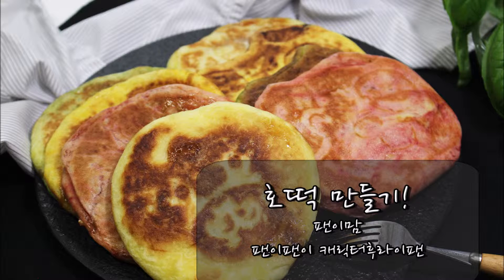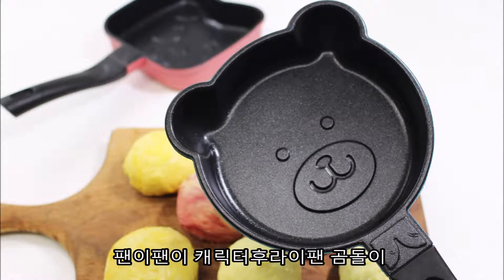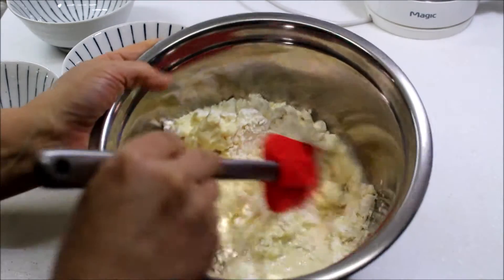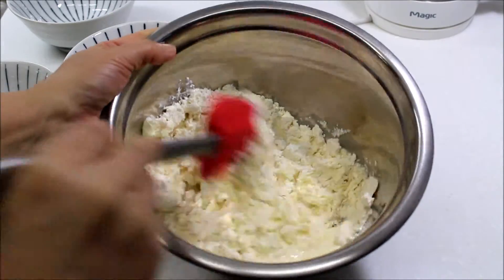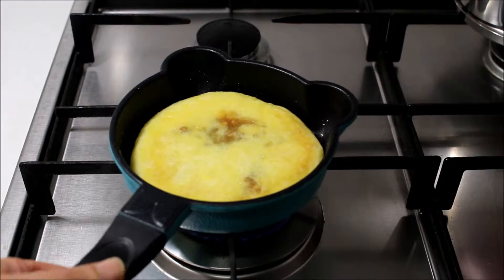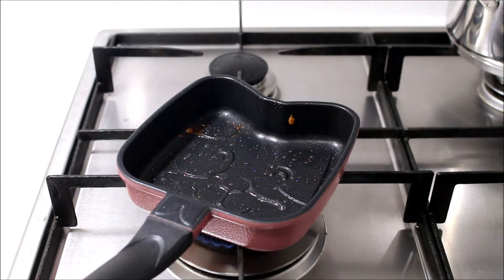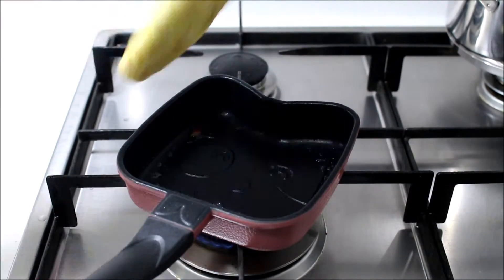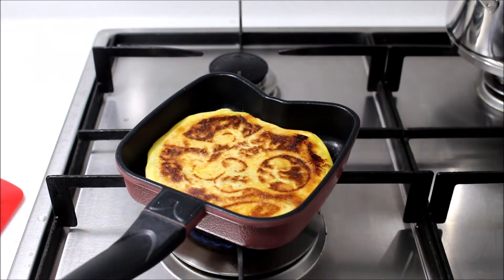곰돌이 강아지 모양 호떡 만들기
일상속의 음식들 .
[호떡 재료]
호떡믹스 406g,

쨈믹스 130g,
이스트 4g,
물 160g,
비트가루 1t,
단호박가루 1t,
말차가루 1t,
식용유